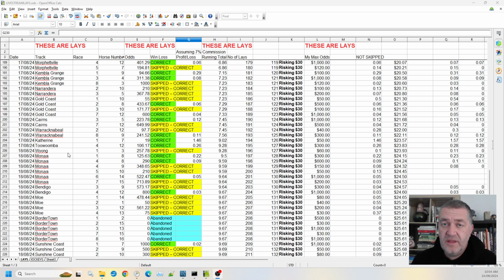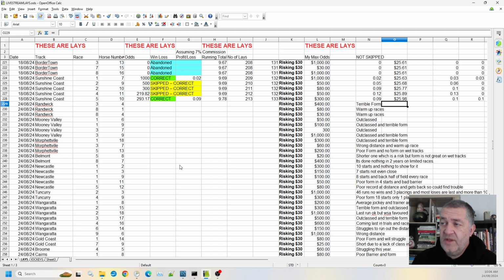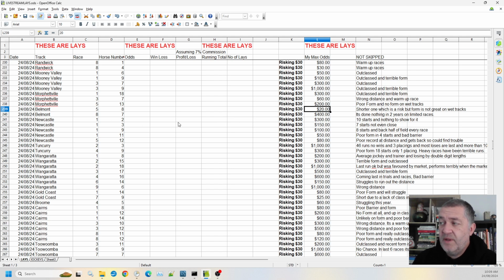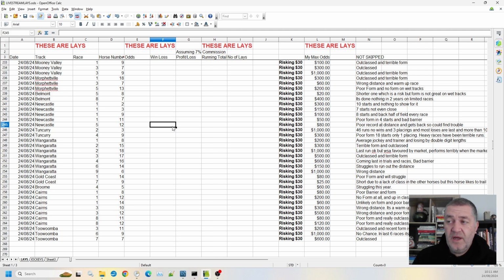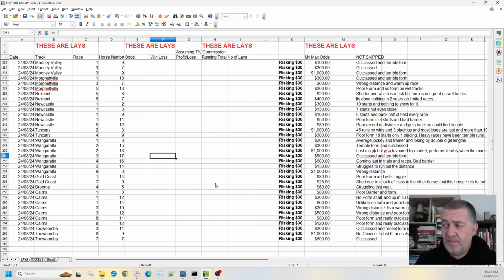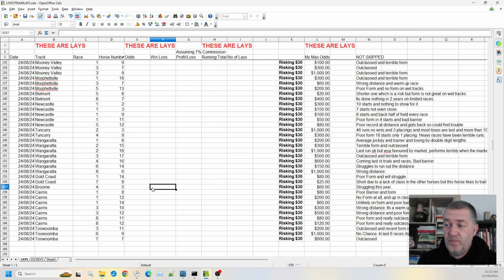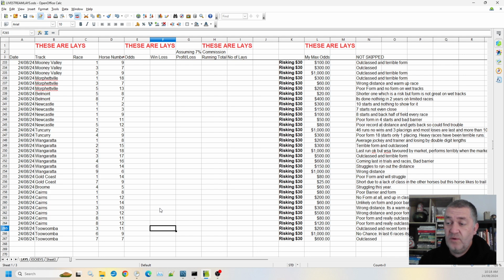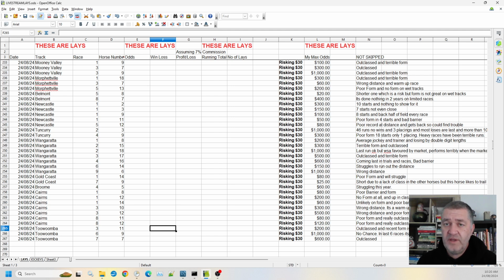Australian Horse Racing - Betting Tips - 24/08/2024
Join me live for an exciting session of Australian horse racing bets!

As a profitable sports betting enthusiast, I’ll be sharing my strategies, insights, and live bets as the races unfold. Whether you're a seasoned bettor or new to the world of horse racing, this stream is perfect for anyone looking to learn more about profitable betting techniques and enjoy the thrill of the race.